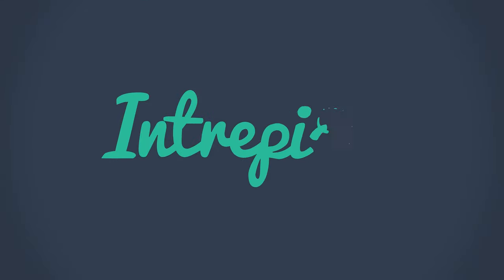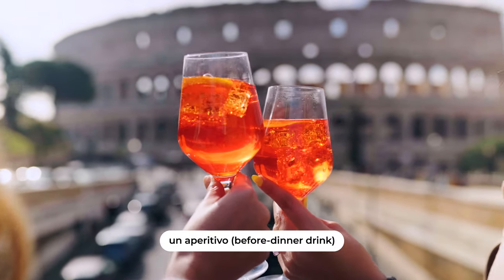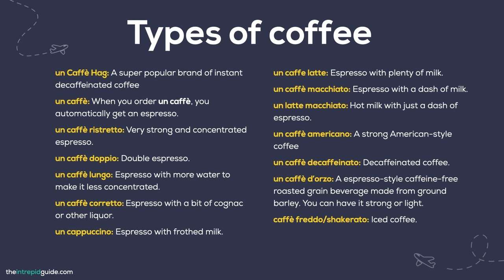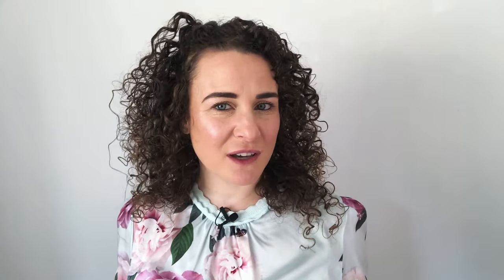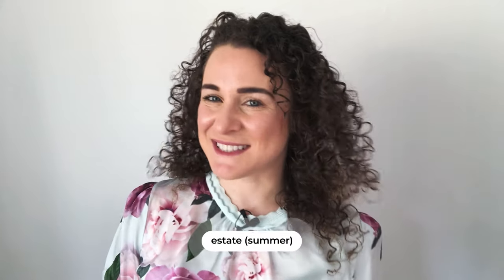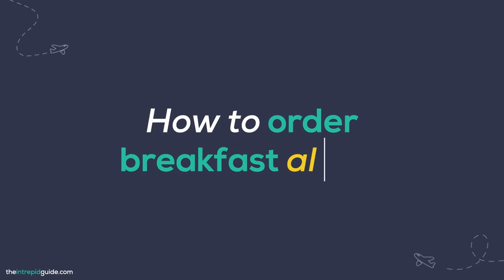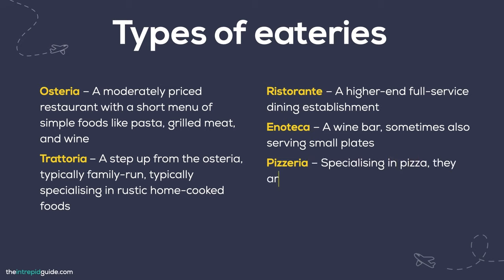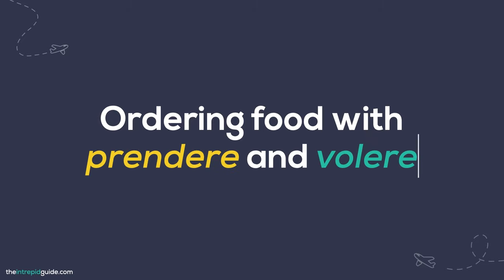How to Order Food and Drinks in Italian 🇮🇹 FREE PDF [Italian for Beginners]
Whether you’re visiting Italy for a dream holiday or you’re planning to move to Italy, knowing how to order food in Italian is essential. 🔥Download your FREE PDF Cheat-Sheet on How to Order Food in Italian 🇮🇹 Learn Italian efficiently and effectively with my unique 80/20 method.
🤩Planning a trip to Italy? Here are 33 Italy travel tips that will save you time, money and disappointment

🇮🇹 Learn Italian efficiently and effectively with my unique 80/20 method. (includes special bonuses!)

Download my free guide 7 Common Mistakes in Italian & How to Avoid Them

Learning Italian? 🇮🇹 If you want to say anything in Italian, you NEED to know how to conjugate Italian verbs. It might sound, or even look overwhelming at first, but with these 3 simple steps, conjugating Italian verbs is facile! (easy!)

Get started in Italian with my introductory Italian course specifically for travel, including lifetime access and private access to me and a Facebook community.

🇮🇹 Learn Italian with my unique 80/20 method 🇮🇹

Want to learn Italian with my 80/20 method? Now you can! Join my online video courses Intrepid Italian. Learn anytime, anywhere. There are 4 levels to choose from:

🇮🇹 Intrepid Italian for Travel (Be conversational in 2 weeks.

For more advanced courses that follow the

LANGUAGE RESOURCES

✩ To receive exclusive language tips to your inbox, make sure you sign up to my email list!

✩ Book an online lesson or conversation lesson with my favourite platform italki,

✩ Going on a trip?

✩ Go from clueless to confident and learn the local language with my 80/20 method.

✩ Explore my store of language inspired products, from tote bags to t-shirts, notebooks and phone cases.